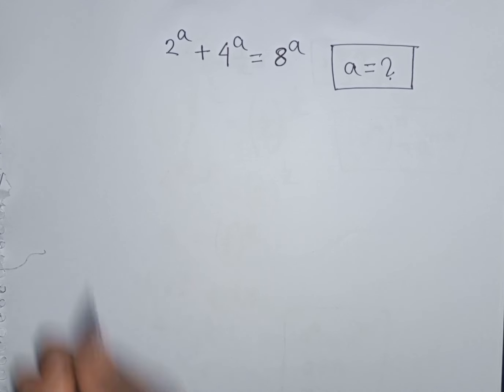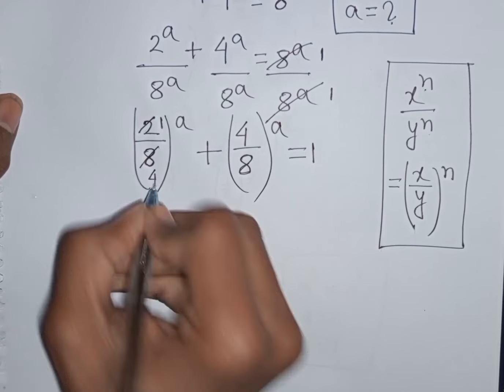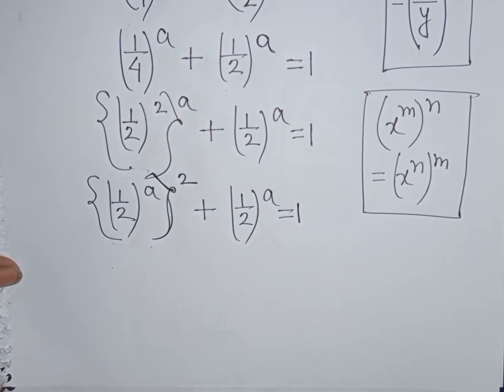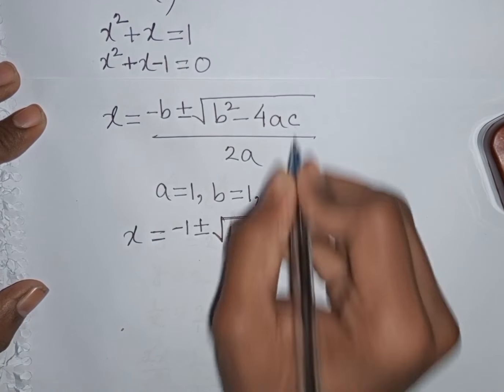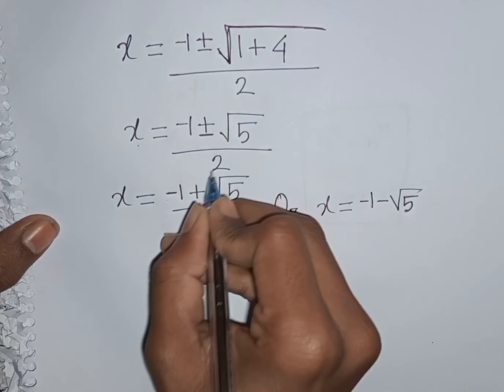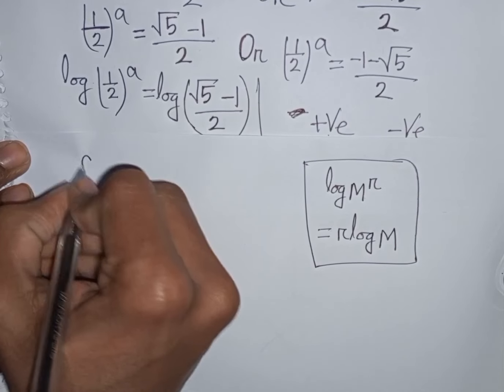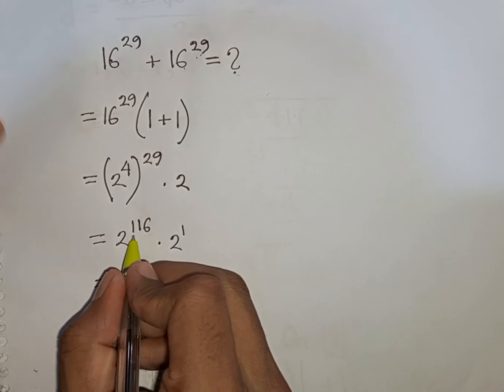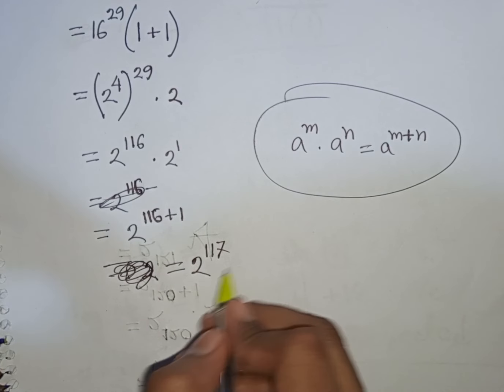Can you solve ? | Find the Value of a in this Equation